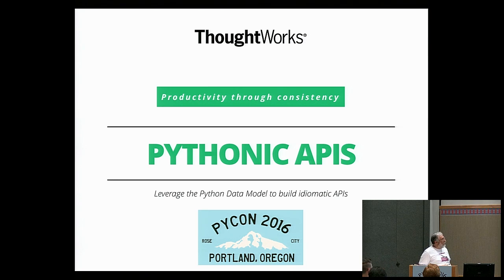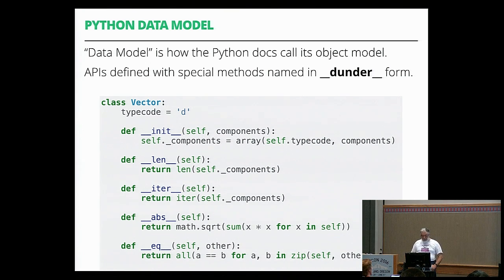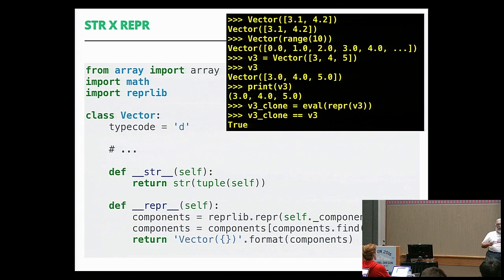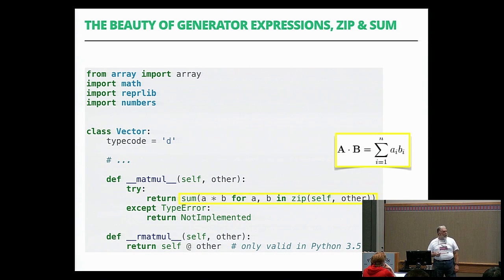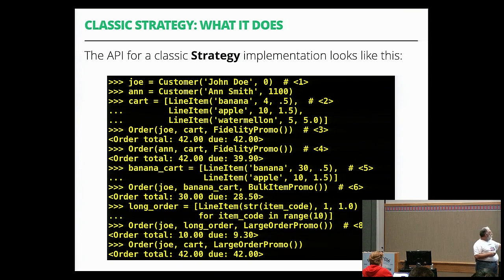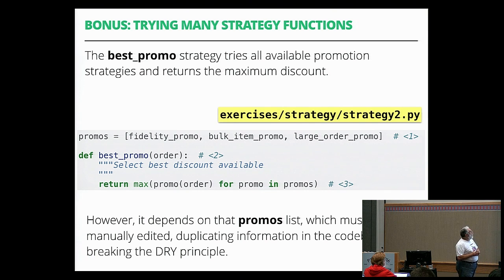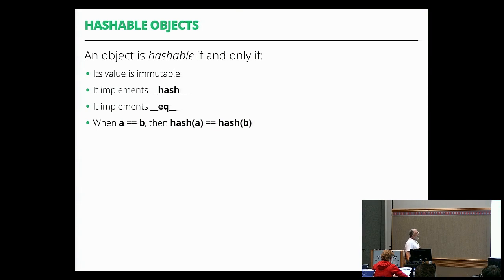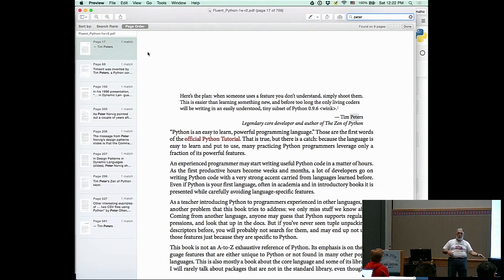Luciano Ramalho - Pythonic Objects: implementing productive APIs with the Python Data Model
Speaker: Luciano Ramalho

Python is so consistent that often we can infer the behavior of new objects by assuming they work as the built-ins. The Python Data Model is the foundation of this consistent behavior. This talk presents the construction of Pythonic objects: classes that feel ""natural"" to a Python programmer, and leverage some of the best language features by implementing key protocols of the Data Model.